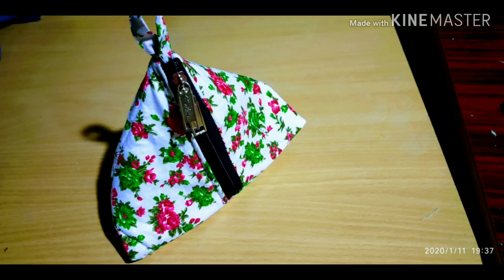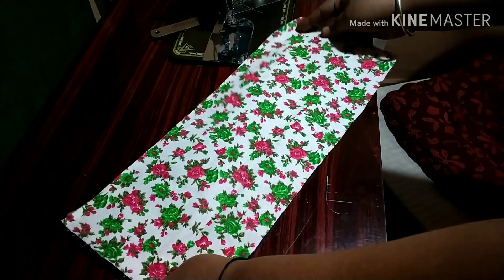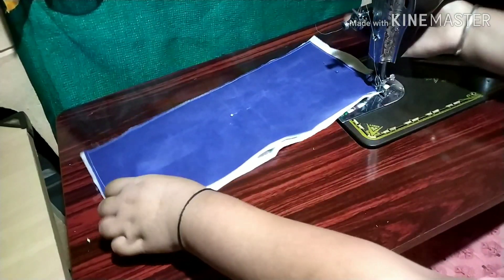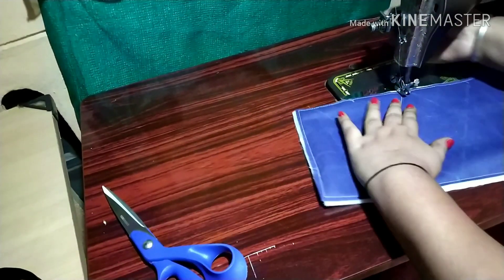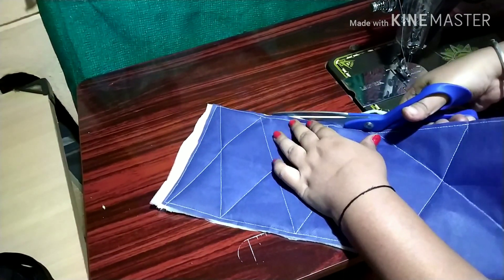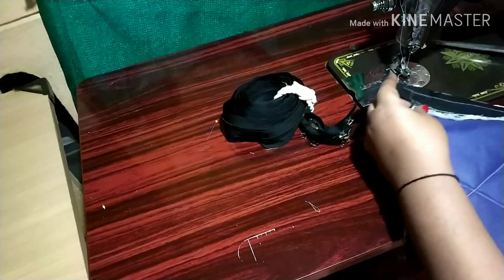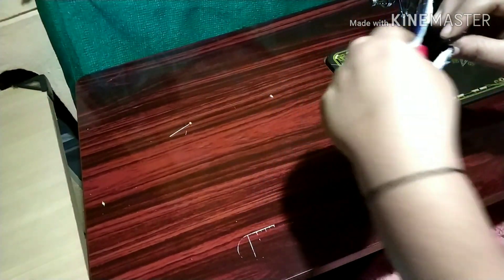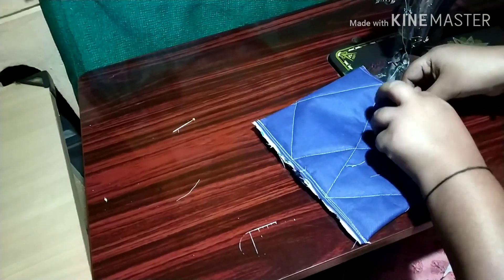Triangle shaped/Samosa hand bag.